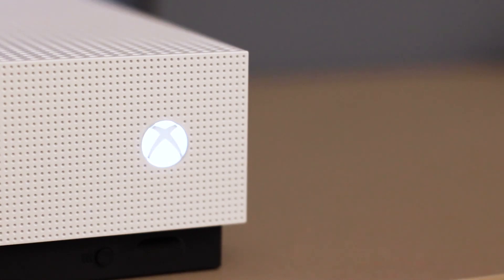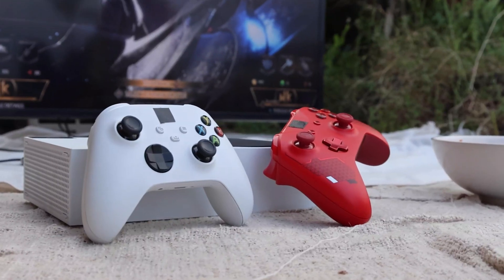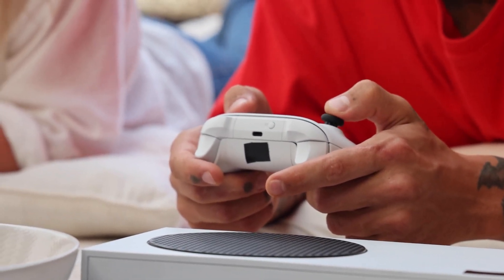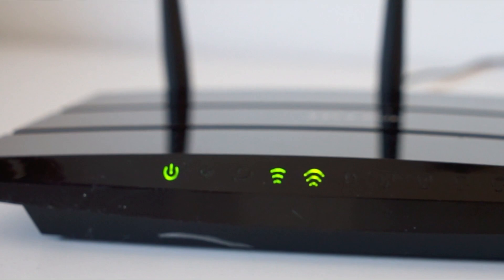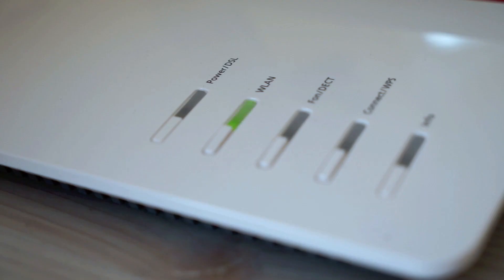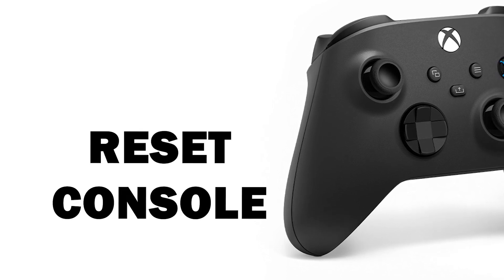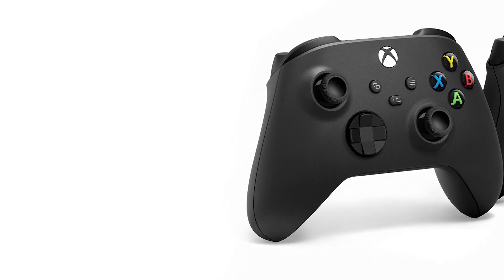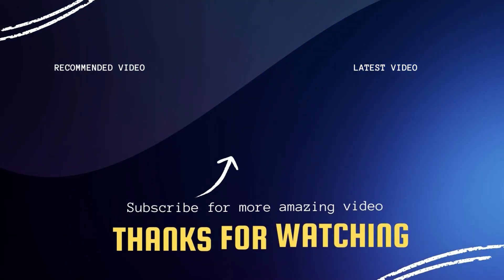How To Fix Xbox Error Code 0x87e1007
In this video, we show you a few different ways how to fix Xbox error code 0x87e1007